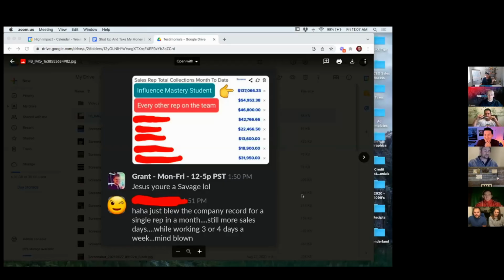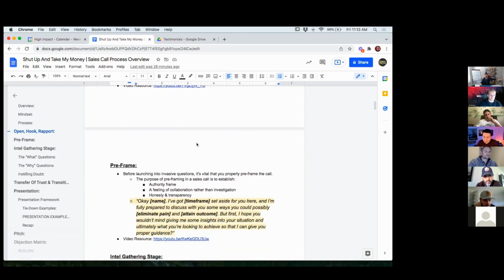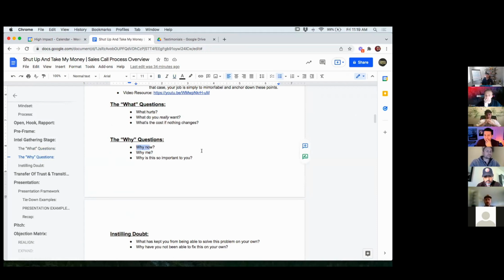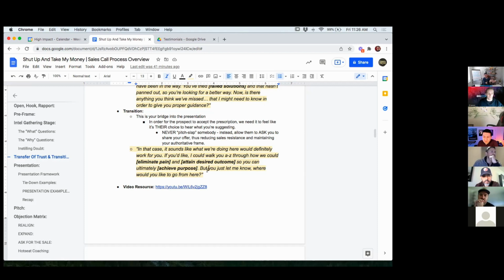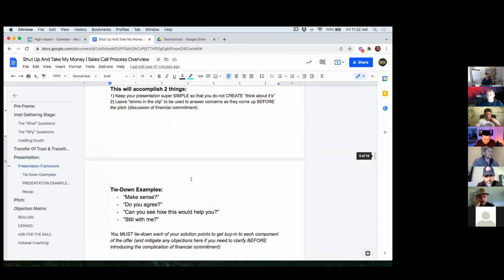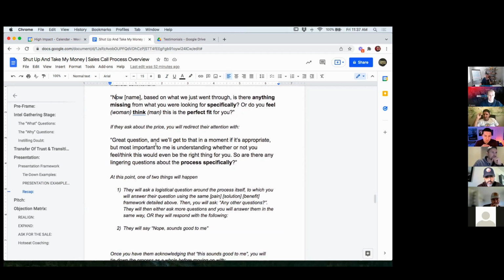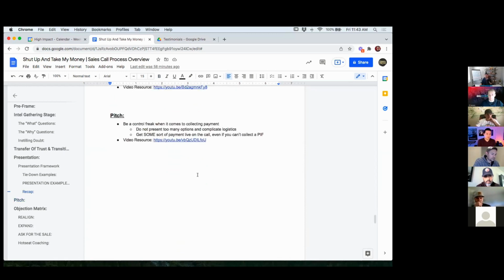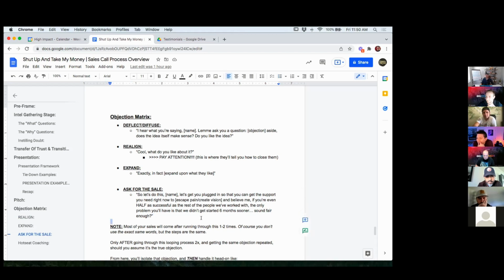The Best SALES TRAINING On The Internet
This sales process has DOUBLED the average close rate in a variety of different industries

If you sell a program, product, or service and are looking to make more sales, study this sales training like your commission checks depend on it

...because they do ;)

LET’S CONNECT

MORE RESOURCES & LEARNING

ABOUT GRANT EILERTSON

Grant Eilertson has built 2 different 7-figure+ online coaching businesses, and has coached dozens more. Through racking up over 10M in sales personally with offers ranging from $1,500 - $30k, and working with over 1000+ online businesses and sales teams at and above 6-figures, he’s distilled down the most effective sales principles into simple, actionable systems that anybody can implement in the Influence Mastery Sales Course. He’s on a mission to help entrepreneurs and sales reps “escape the matrix”, live lives of freedom NOW, and create legacies they’ll be PROUD to hand down.

If you apply anything learned from consuming Grant Eilertson’s content including but not limited to that which is found on this YouTube channel, you agree that you do so at your own risk, are voluntarily participating in these activities, assume all risk yourself, and agree to release and discharge Grant Eilertson and Eilertson Inc. from any and all claims or causes of action, known or unknown, arising out of the aforementioned parties' negligence. ───

What is Financial Lead Qualification?